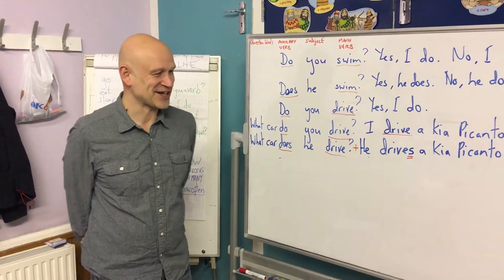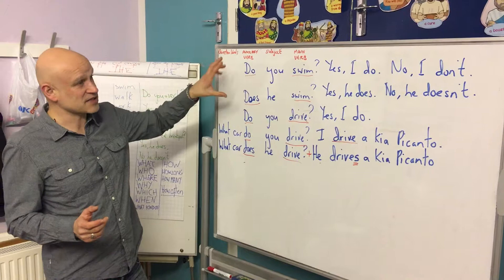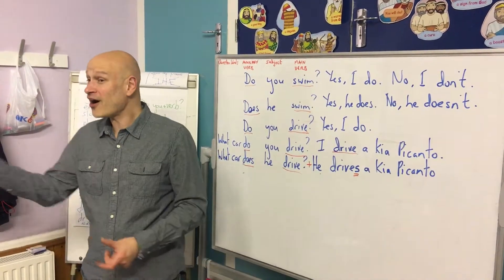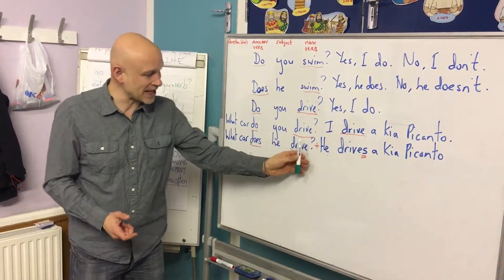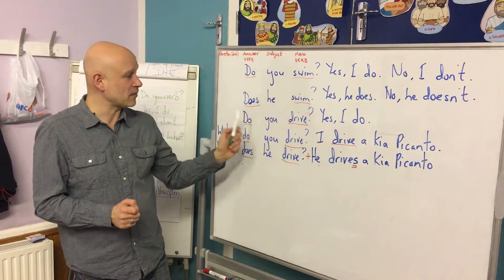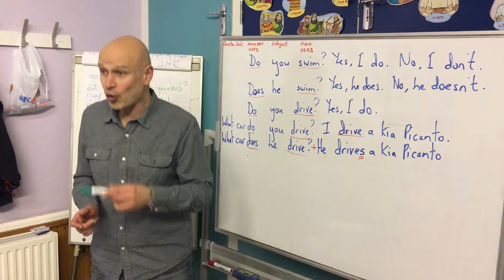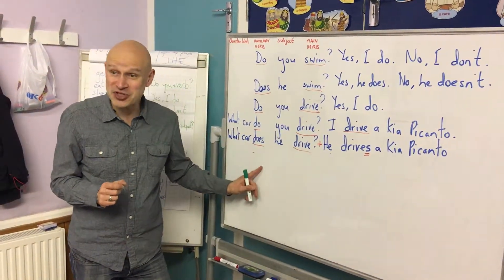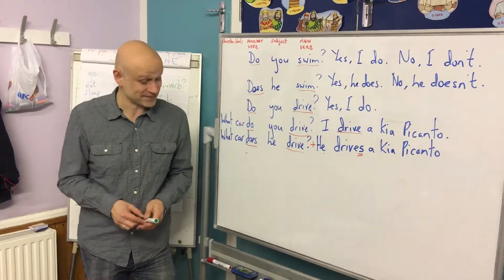Elementary Present Simple Part 2